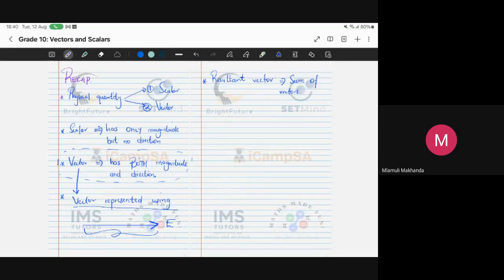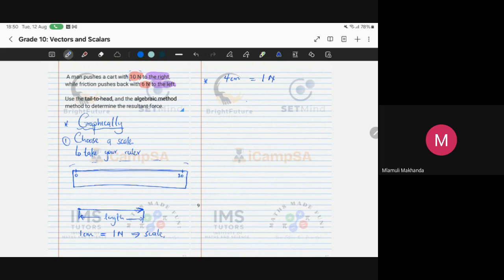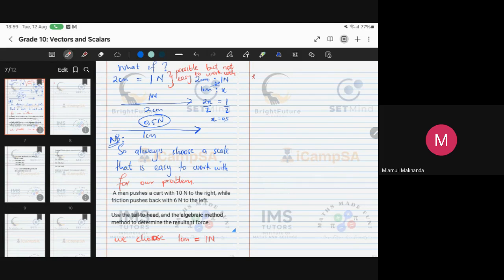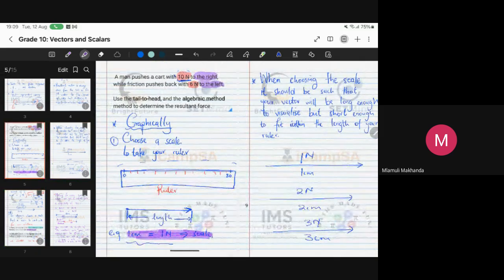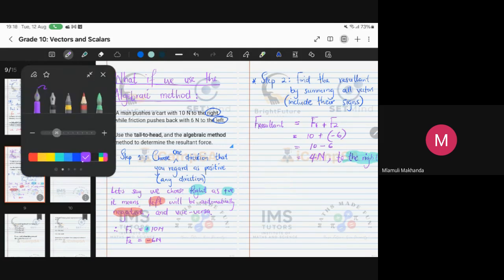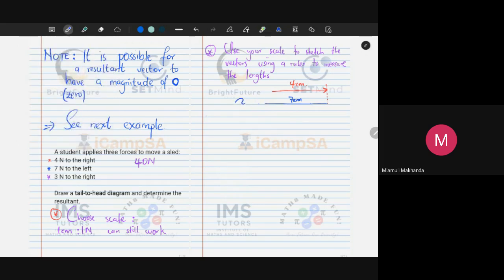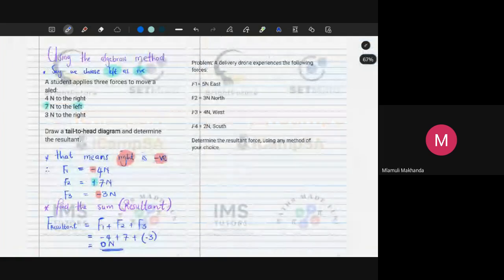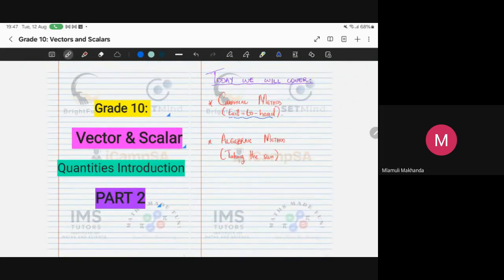Vectors and scalar quantities part 2 | Grade 10 Physics | ICampSA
This lesson is part 2 of vector and scalar quantities in Grade 10 Physics. This lesson will cover the graphical method and algebraic method of evaluating vectors.